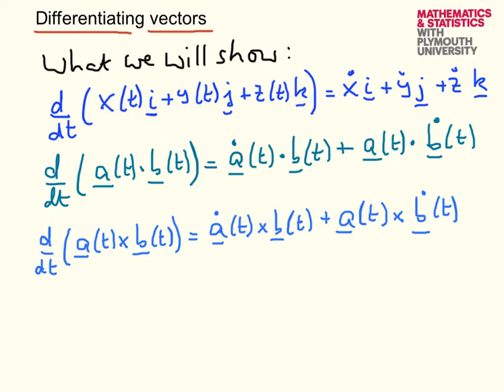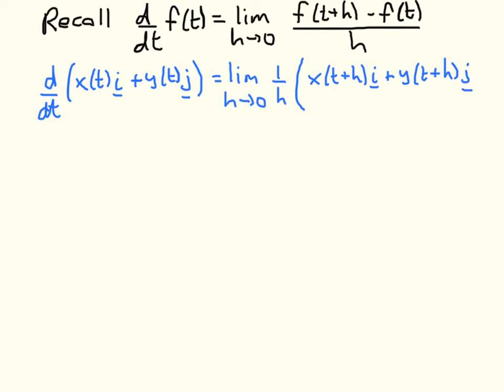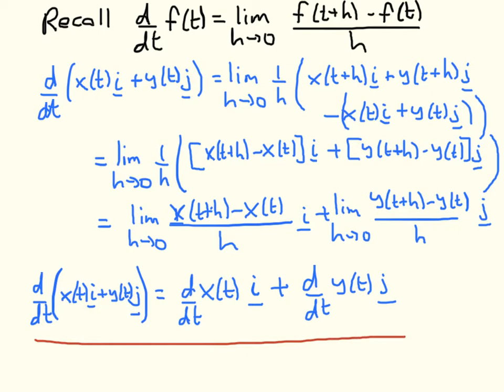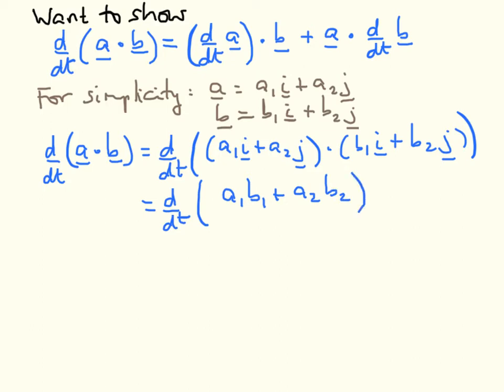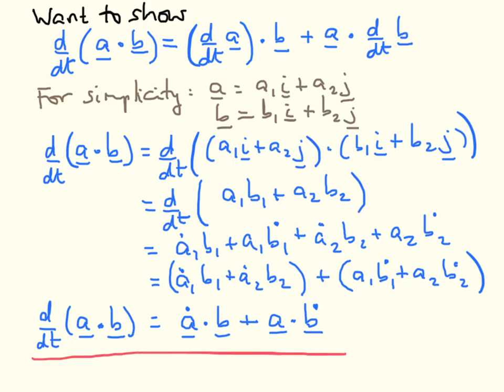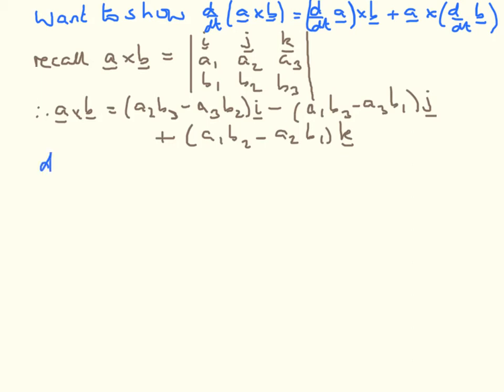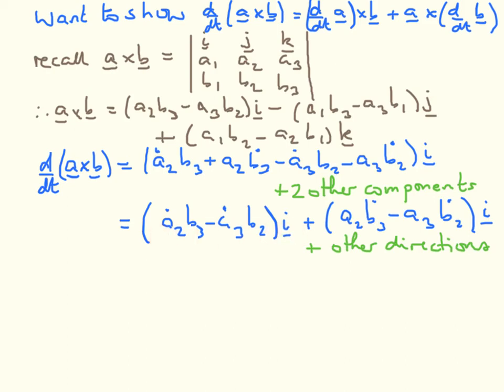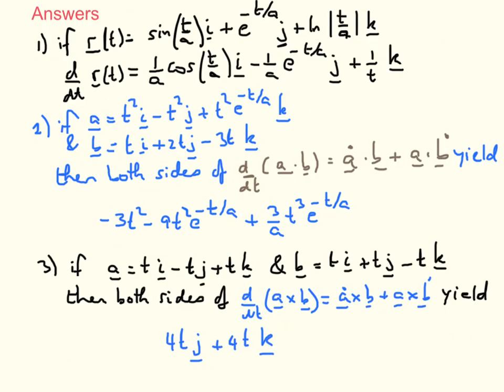Differentiating vectors and products of vectors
This video shows how to obtain, from the definition of the derivative, the standard rules for differentiating vectors, scalar products of vectors and vector products of vectors. Some exercises (and answers) are given at the end.